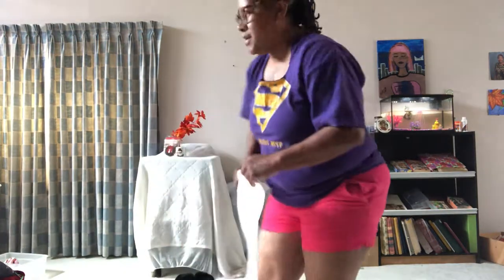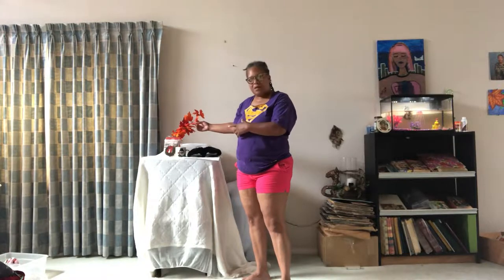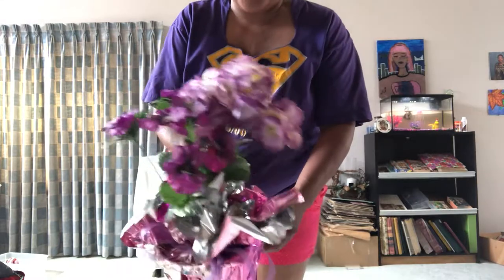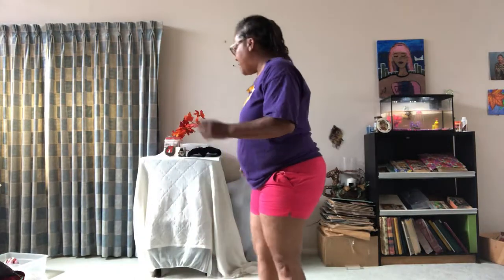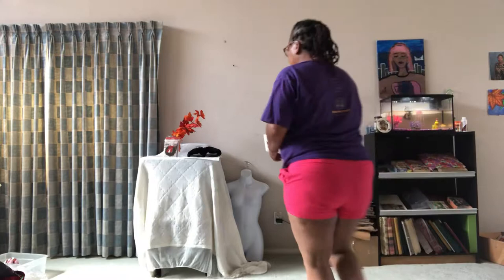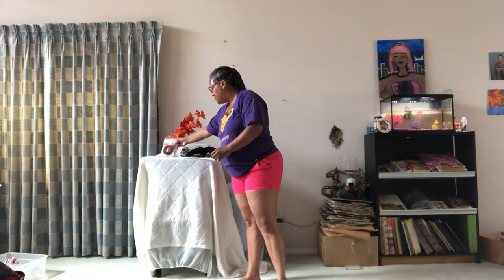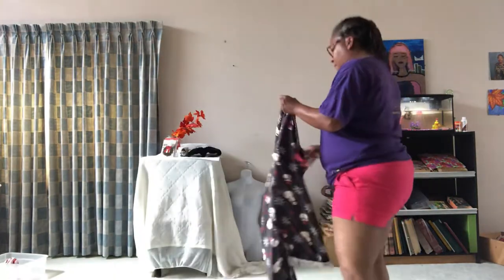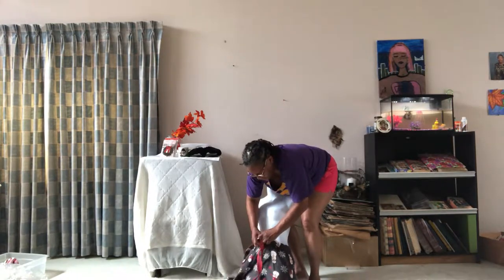How to Decorate for your background on Poshmark